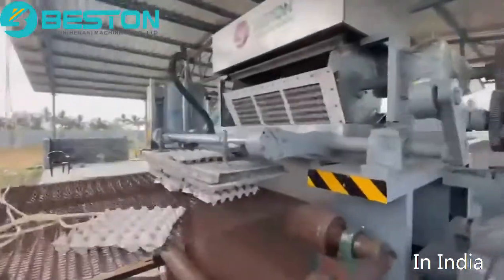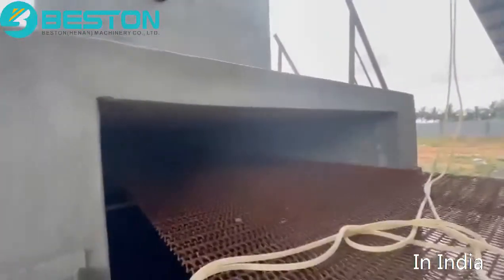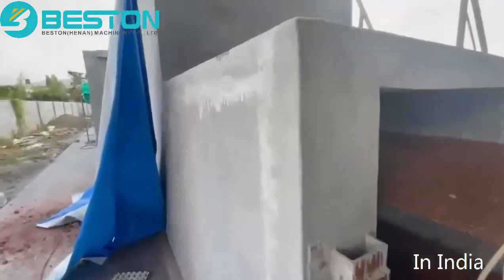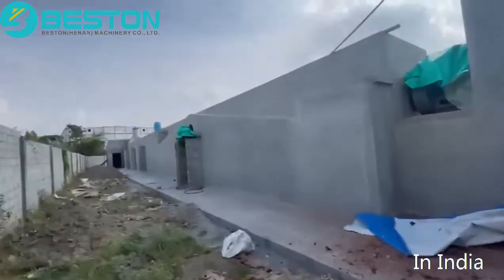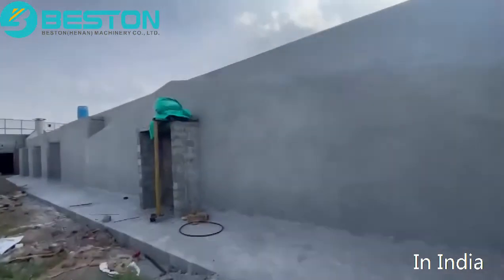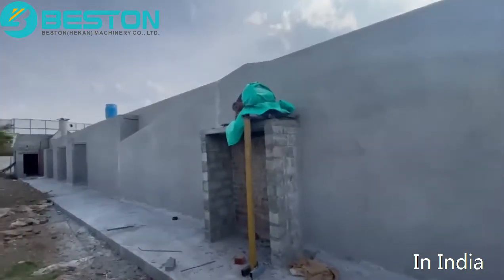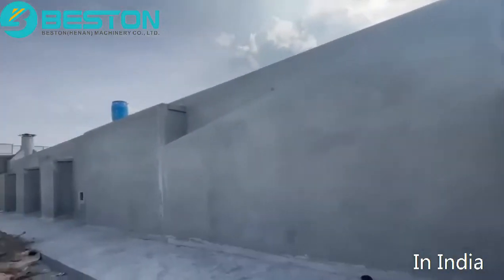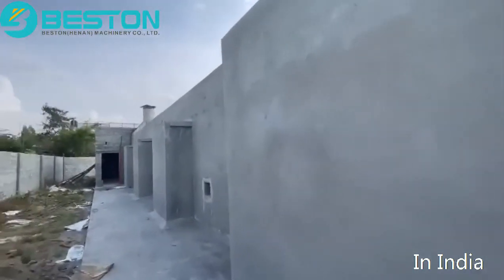BTF3-4 Egg Tray Machine in India